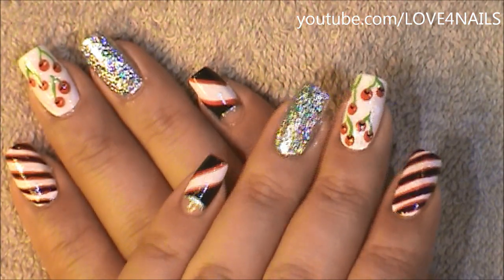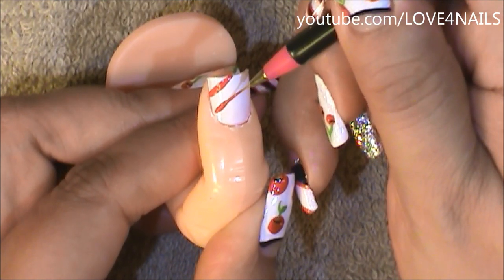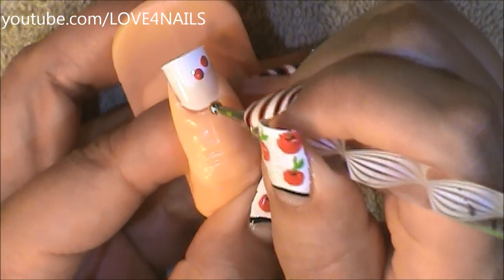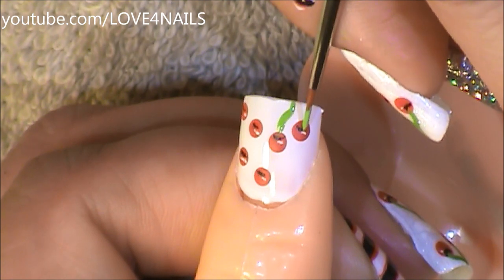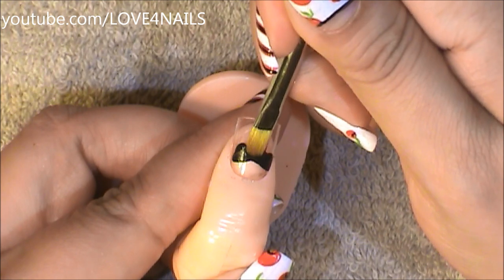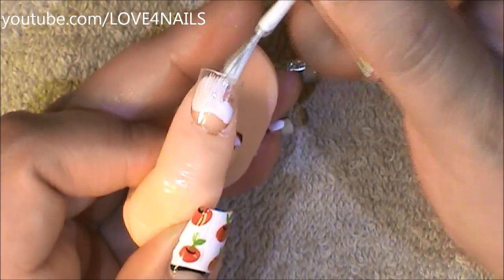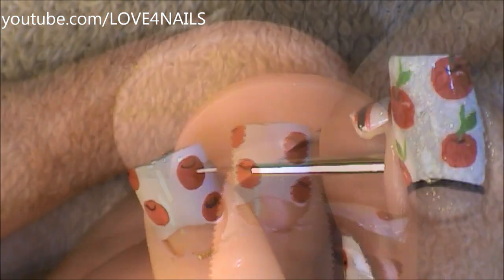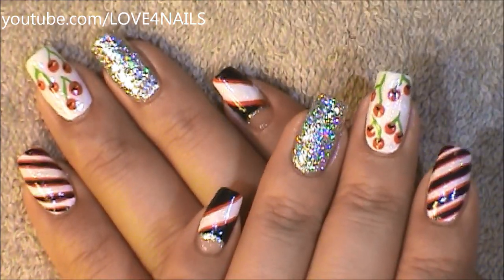Mix & Match FRUIT Nail Art Design Tutorial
Happy Friday ~

I love all kinds of fruits, but some of my favorites are cherries & apples. I ate a lot of these this past week, so I was inspired to create a design, using these 2 fruits as inspiration.
If this design is too busy for you, choose one of the nails as an accent nail, the you can choose another design & apply it on the rest of your nails, maybe even a solid color.

One thing I did on my design that I didn't do on the practice finger nail is I applied glitter over my white polished areas, I used Sinful Colors " Smoking Hot" but this step is optional.

Here's the nail polishes I used

Silver Nail Polish By L.A Colors " Live"
Silver Glitter Polish By Icing " Frost Yourself"

Have a great Friday ~ Bye*

Track Tittle "Roboskater"